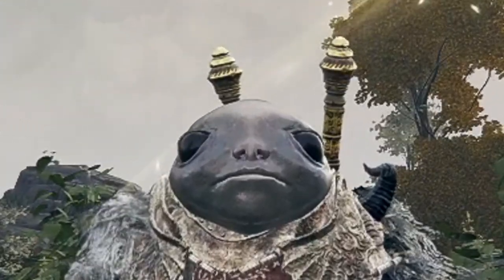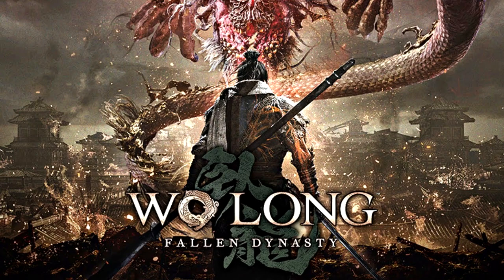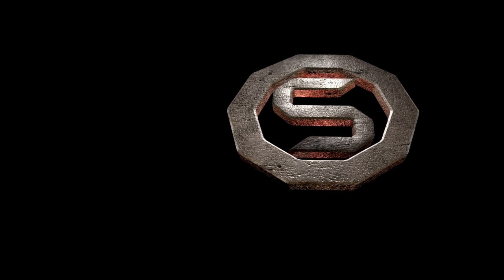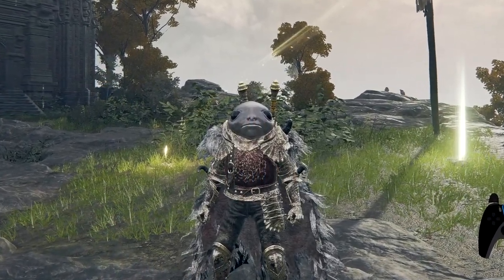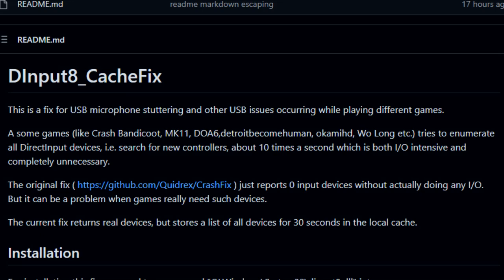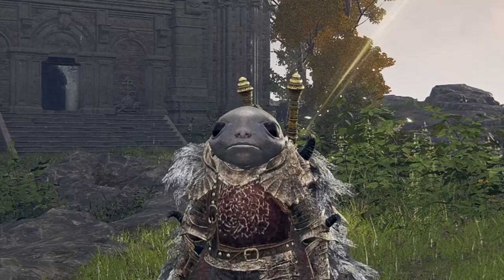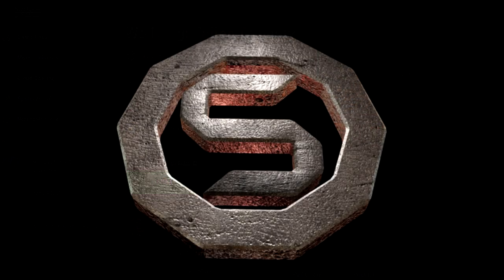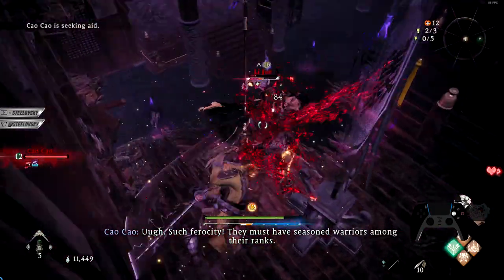WATCH THIS If You Want To PLAY Wo Long: Fallen Dynasty on PC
Wo Long Microphone Fix (drop DLL file to the game folder)